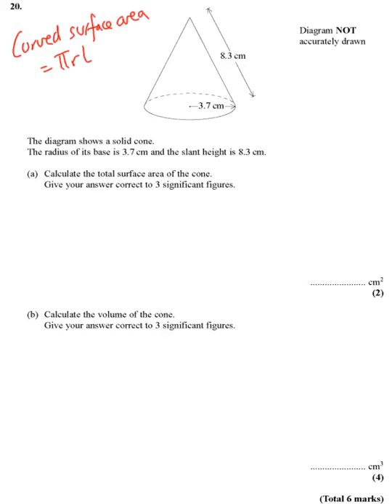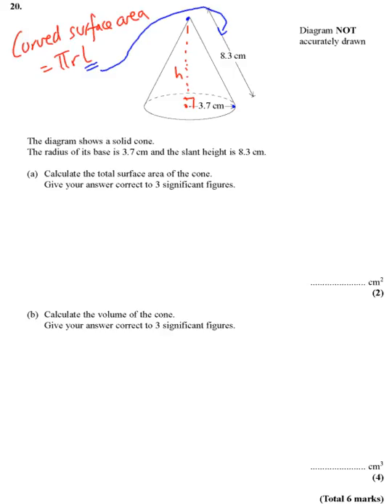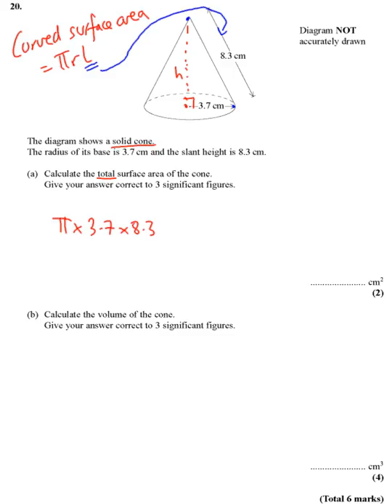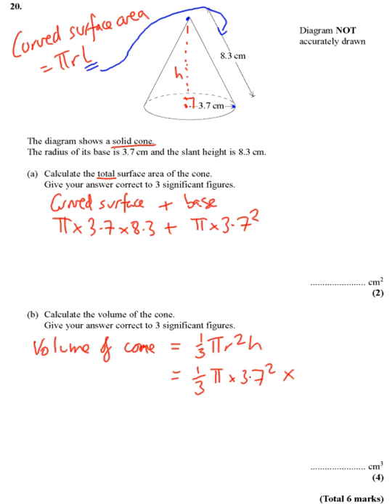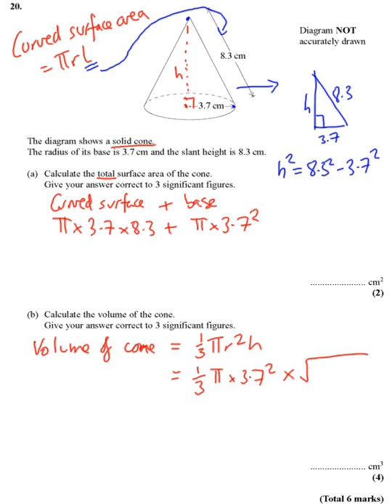04 May 4 20 area and volume of cone wmv